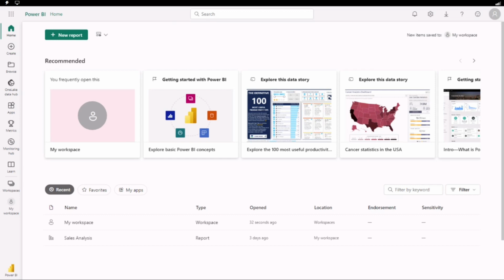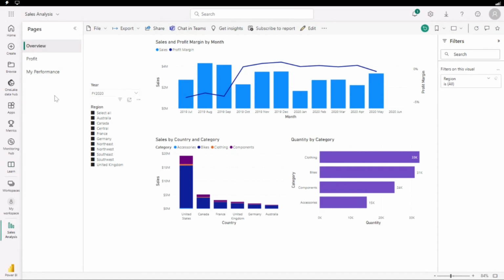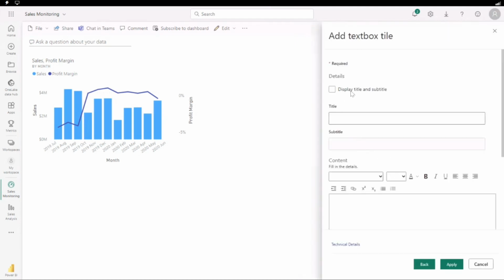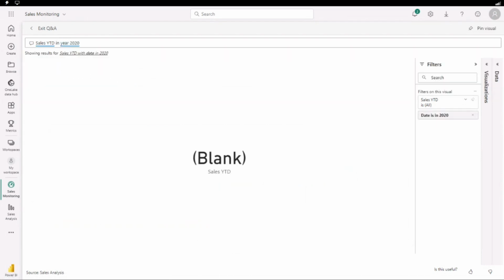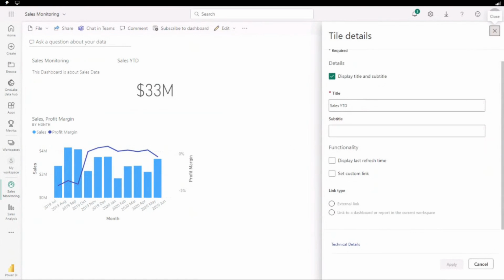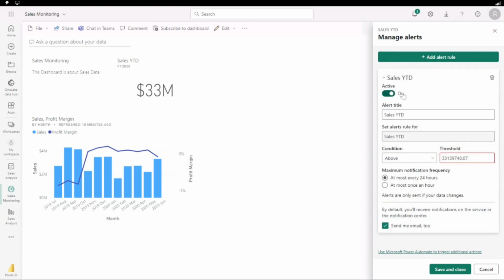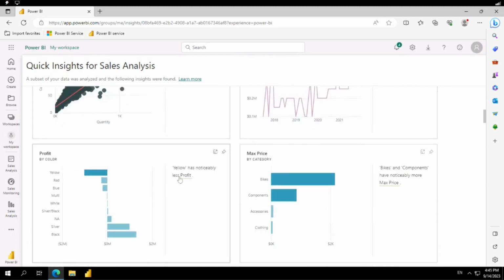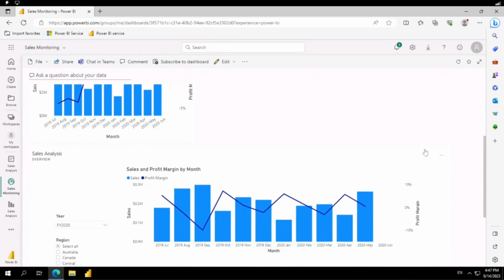Power BI Training 2024 - Part 08 – Create Power BI Dashboard from Reports